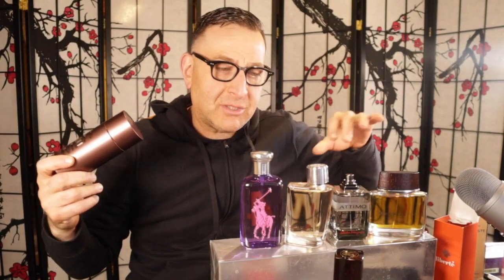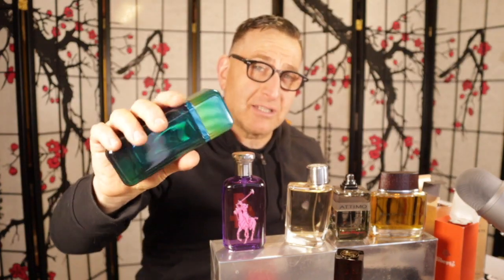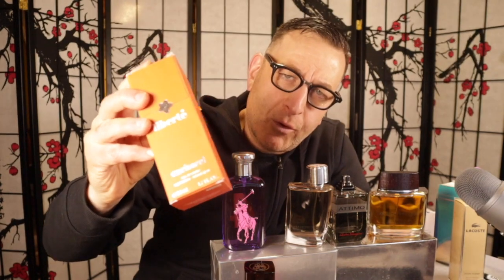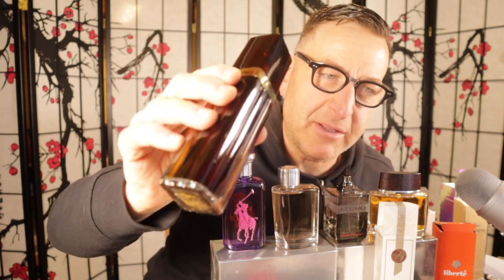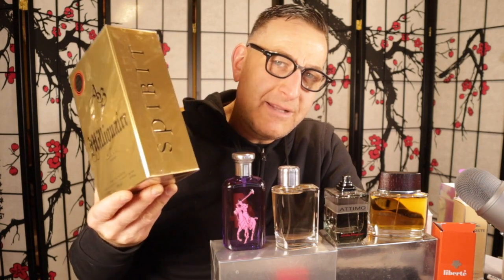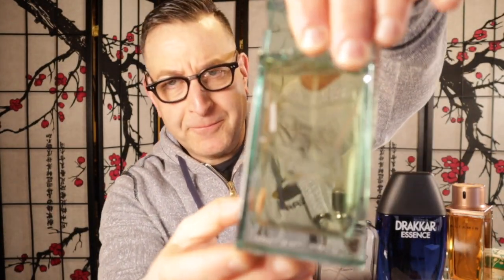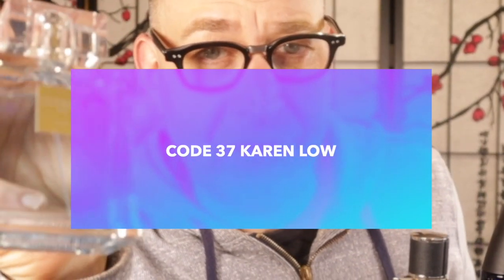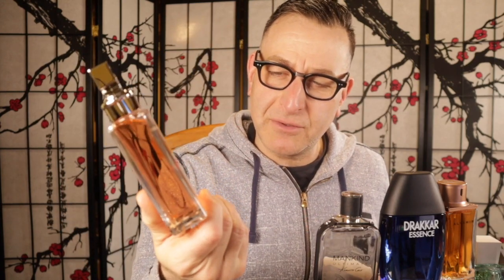Unreal Cheapest Hidden Gem Fragrance Haul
Trusted Ebay Seller
Royal Secret
High End Niche Stuff for Less:
Modest Une by Afnan(HOTTEST Sauvage Killer!)
Supremacy Heaven Best SMW Clone
Patron De Nuit Authentic Aventus Clone
9 am Best MFK Clone
Misraal With Love Red Rose Oud
R U SERIOUS AVENTUS CLONE
2 bottles Forever Absolu 540 Killer

For Hire

About This Video:
In this video ,Christian O talks about Unreal Cheapest Hidden Gem Fragranvence HaulFantastic fragrances and Alternatives for mens and women and similar scents to expensive Designer Fragrances.  He will tell you what do they smell like, how much do they cost, what is cheaper if any are out there similar to the fragrances being talked about. Many of these questions and a list of some of the best performing fragrances on the market including titles from DIOR to name a few. Be sure to check the links above if you are interested in purchase. Also Join the Best Brands Membership for scent of the month. Club Support Your Channel Become a Member and get a free fragrance every month